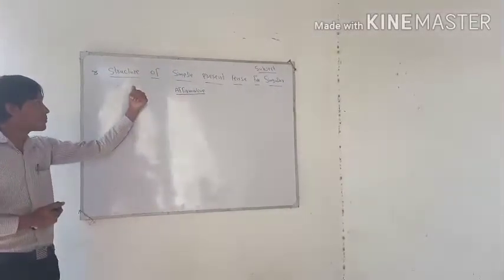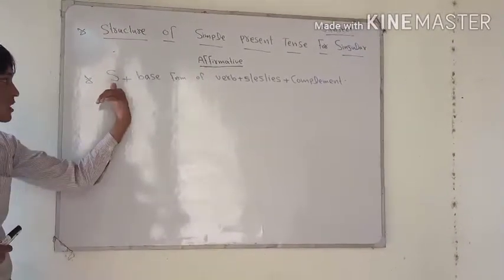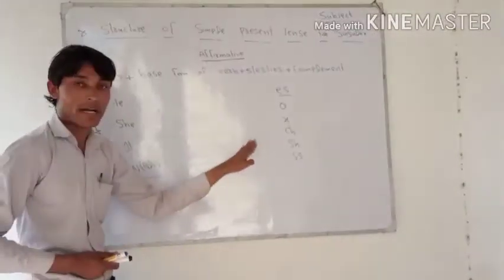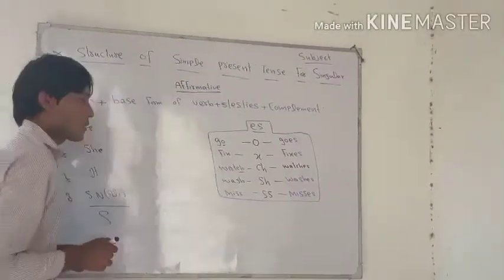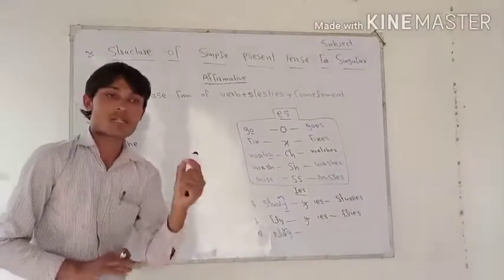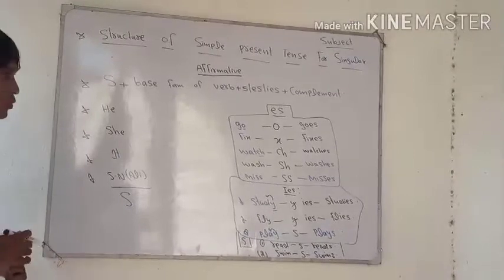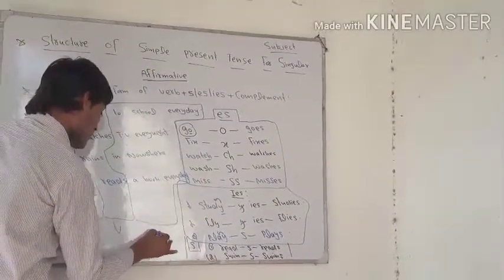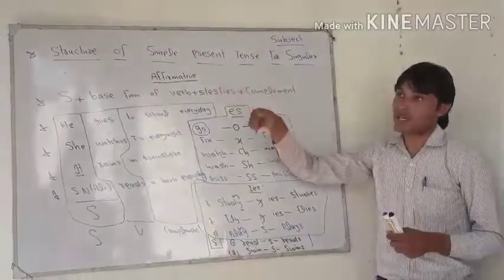Structure of simple present Tense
Structure of simple present Tense Cambridge institute Nowshera